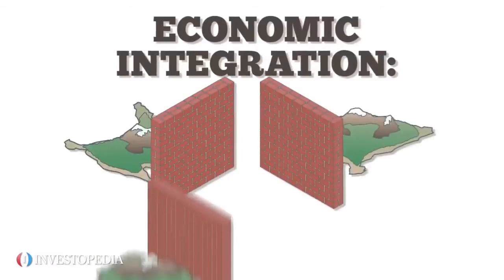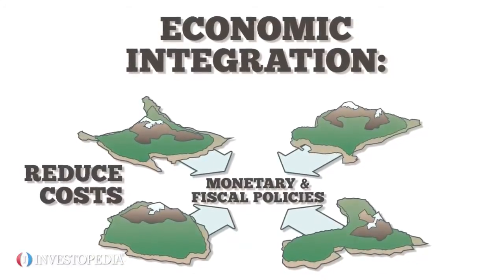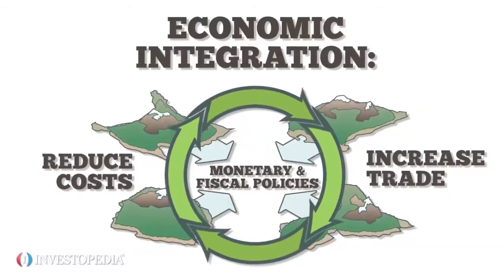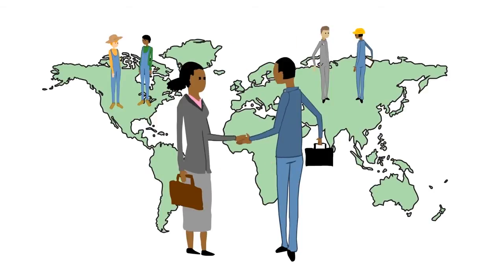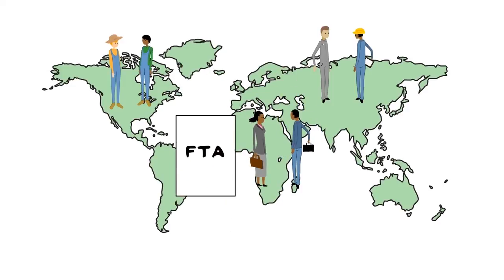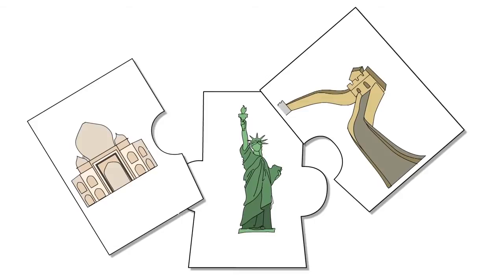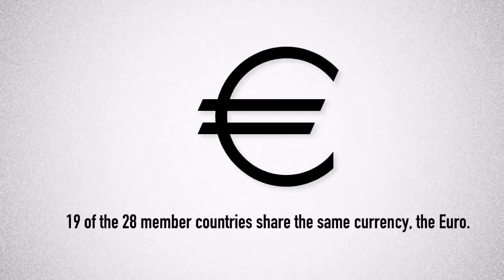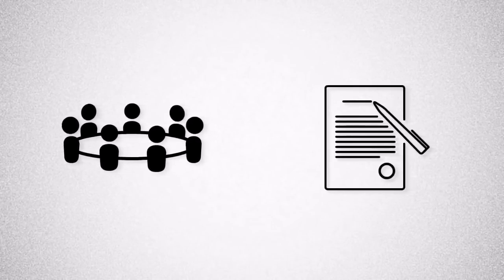Economic Integration Explained - UP Video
Economic integration reduces or eliminates trade barriers among nations, and coordinates monetary and fiscal policies.
The aim is to reduce costs for consumers and producers, as well as to increase trade between the countries participating in the agreement. The more integrated economies become, the fewer trade barriers exist, and the more politically coordinated they are.
Countries can agree to different levels of economic integration:

There are six levels of economic integration

1. PREFERENTIAL TRADE AREAS ; A Preferential Trade Areas (PTAs) exist when countries within a geographical region agree to reduce or eliminate tariff barriers on selected goods imported from other members of the area. This is often the first small step towards the creation of a trading bloc. Agreements may be made between two countries (bi-lateral), or several countries (multi-lateral).

2. FREE TRADE AREA :A free trade area is a bloc in which countries reduce or remove tariffs on all goods among member nations. An example is the North American Free Trade Agreement between Mexico, USA and Canada.

3. CUSTOMS UNION ; In a customs union, member countries reduce or remove tariffs among themselves and impose a common tariff against non-member countries.

4. COMMON MARKET; A common market is the first significant step towards full economic integration, and occurs when member countries trade freely in all economic resources – not just tangible goods. This means that all barriers to trade in goods, services, capital, and labour are removed. In addition, as well as removing tariffs, non-tariff barriers are also reduced and eliminated.

5 (number five). ECONOMIC UNION; An economic union is a common markets bloc among members that also share one trade policy with non-members.

6 (number six) . MONETARY UNION; And in a monetary union, nations share a single currency, such as the euro.
The good thing about economic integration is its members pay smaller expenses to trade, which can spur economic growth.

But one member of a bloc can bring others down if its economy or growth slows. The more integrated the economies become, the less flexibility the governments of member nations have to make adjustments that would benefit themselves.